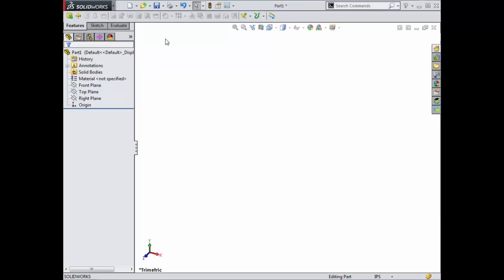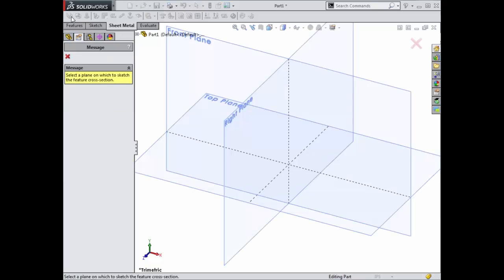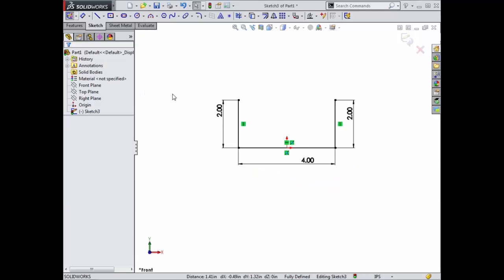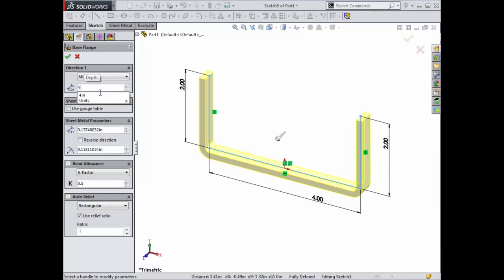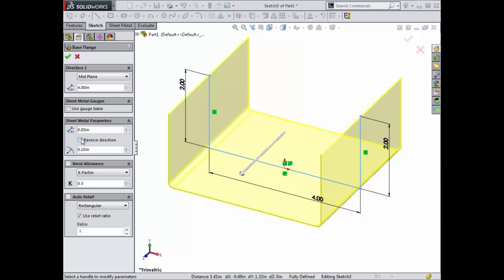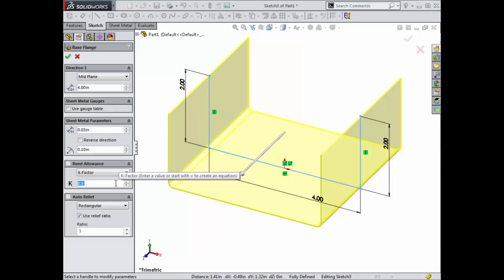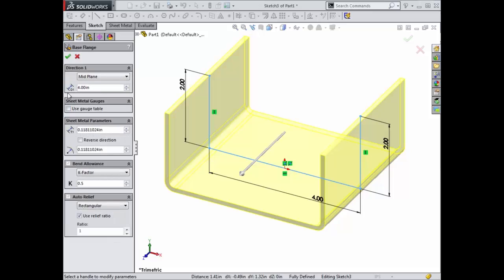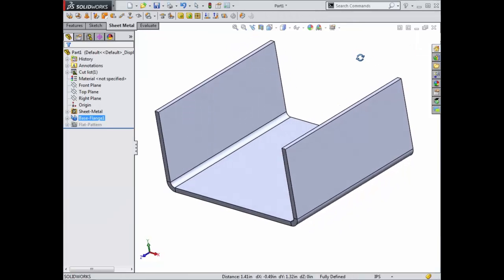Solidworks hint and tips - Sheet Metal - Base Flange Part 2